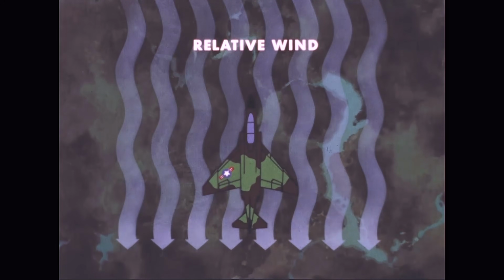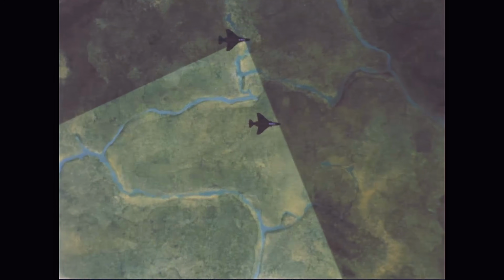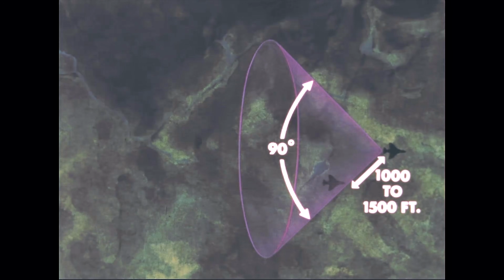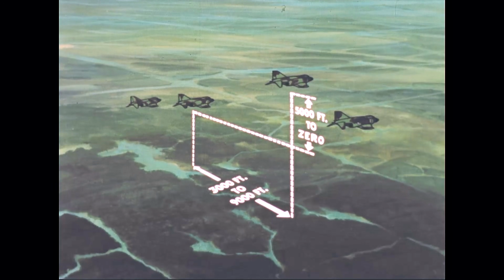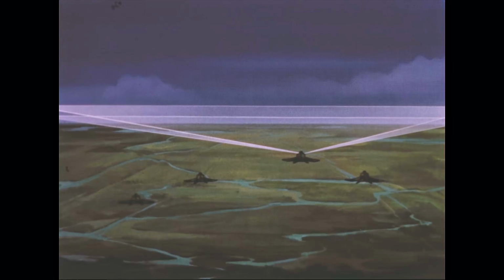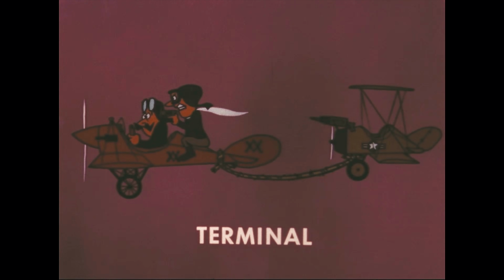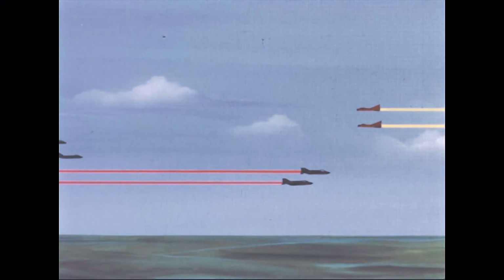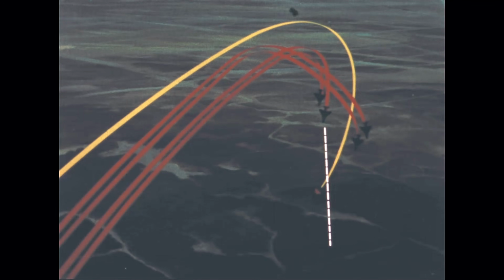F-4 Air Combat Tactics (1968)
This film shows footage of a McDonnell Douglas Phantom II jet fighter aircraft (F-4).

NAID: 6116754